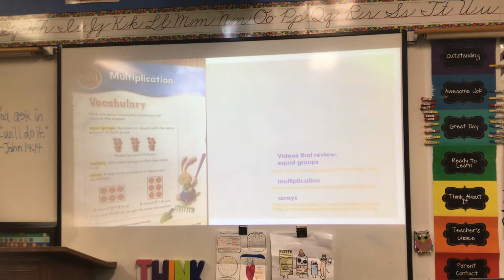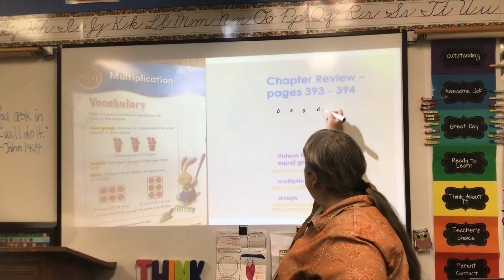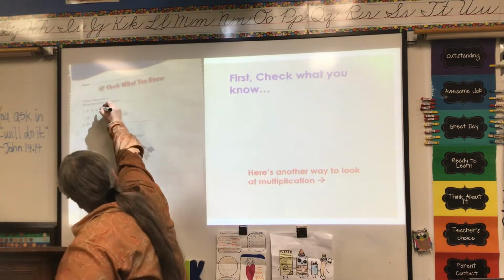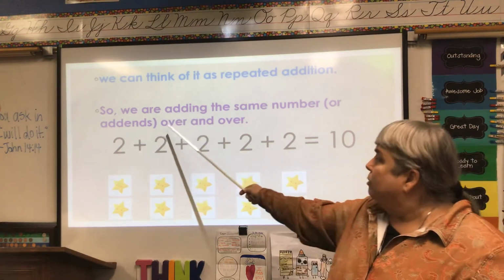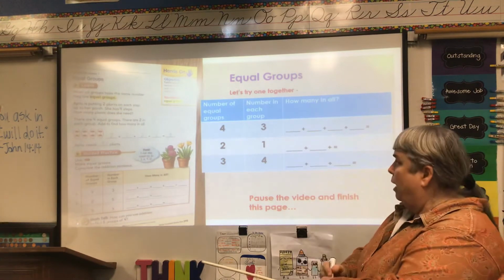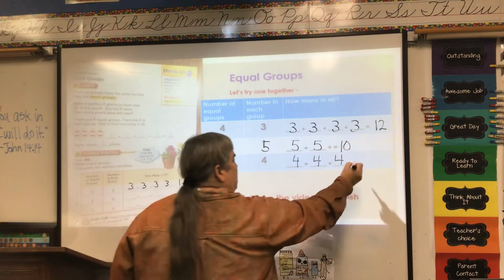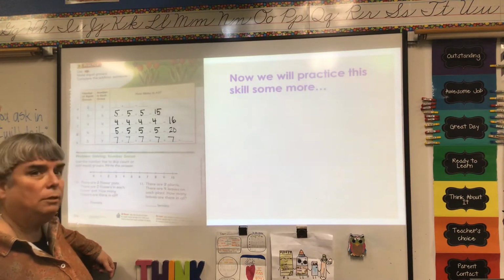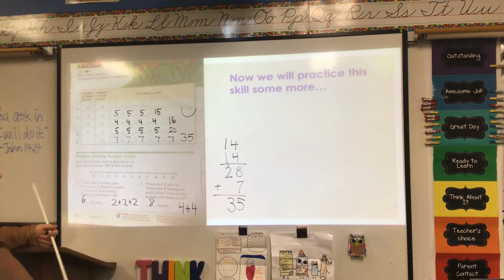Math chapter 20 April 13, 2020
Math chapter 20 Multiplication